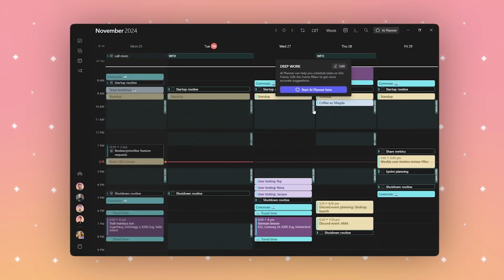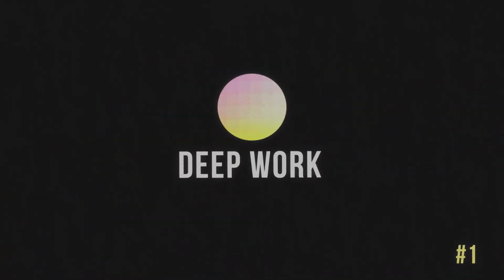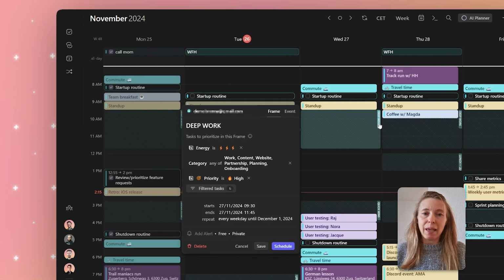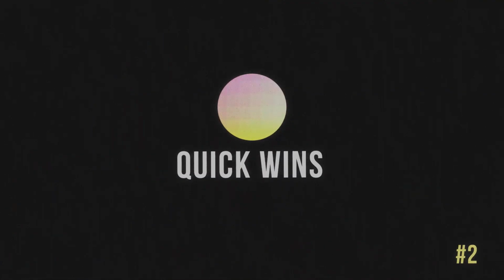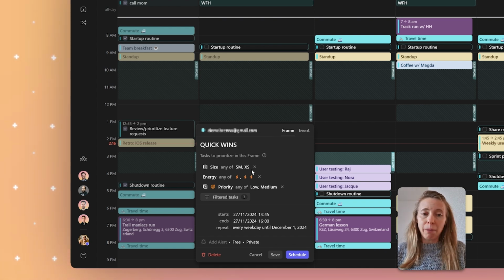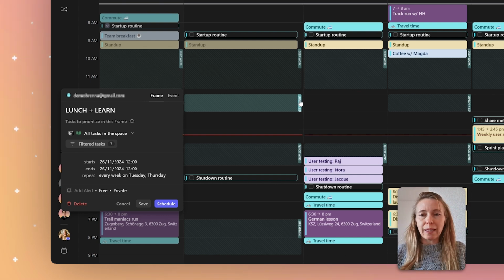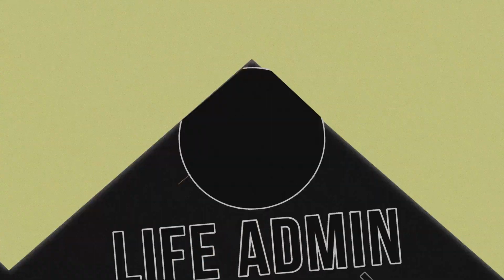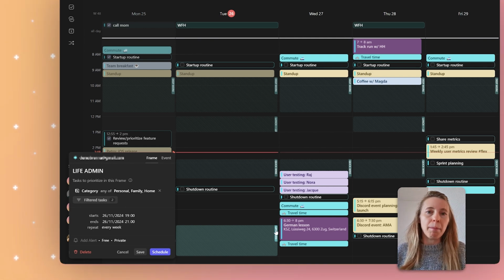Design your ideal week with these 4 Frames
Time blocking the right kind of work at your optimal times is a powerful way to get more from yourself on each task. When you use Frames, you design the template of your ideal week, deciding which types of task should be scheduled when.

It doesn't need to be complicated.

These are the 4 Frames I use to template my ideal week.

Try Morgen paired with our AI Planner to plan your time based on how you work best